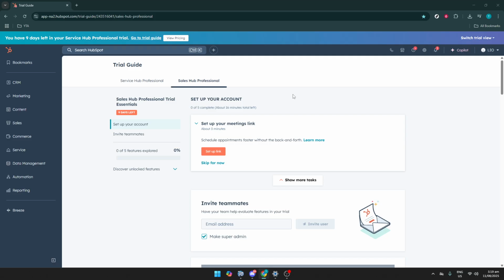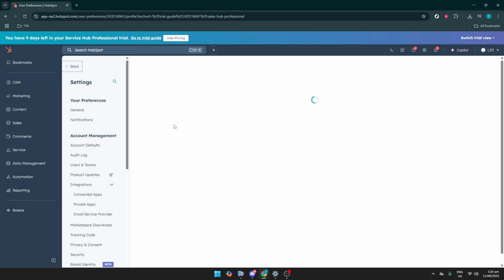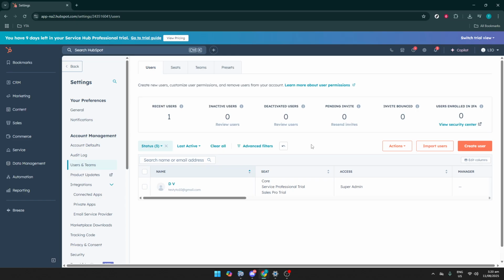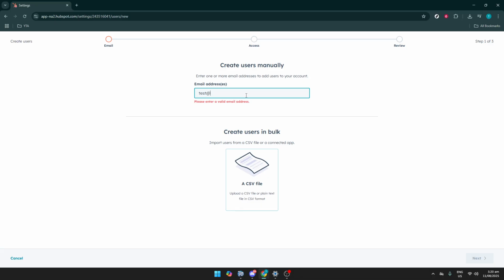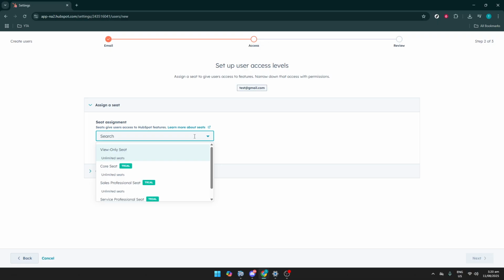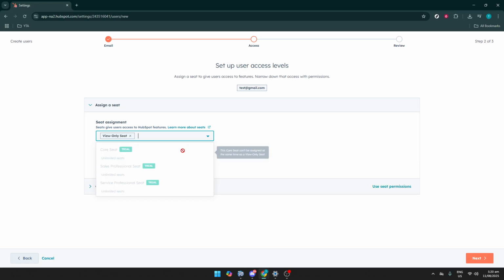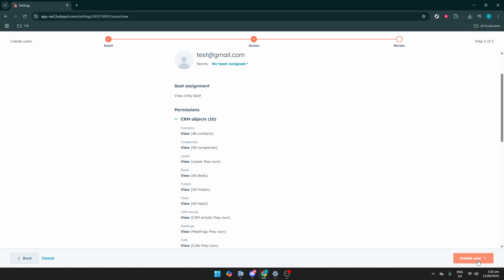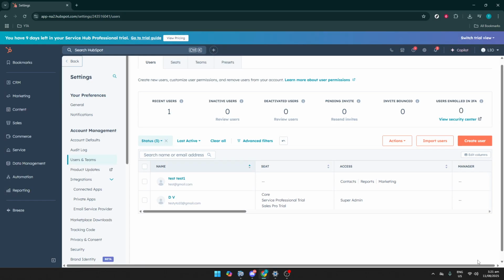How to Add Users and Set Permissions in HubSpot HubSpot How To's with Neighbourhood 2025